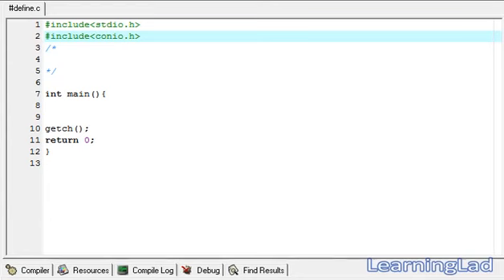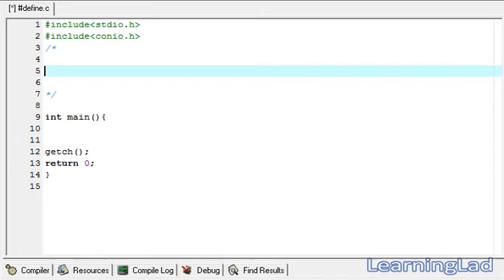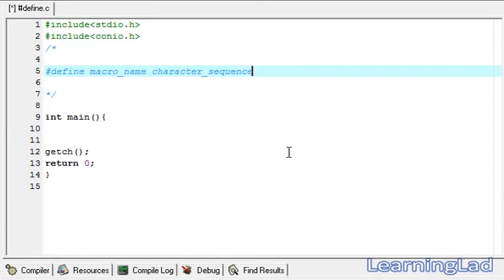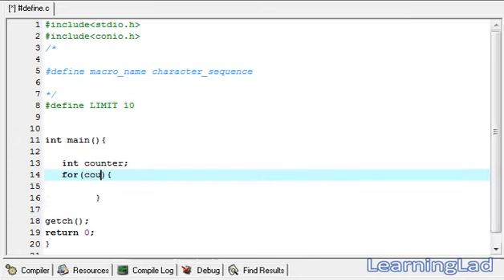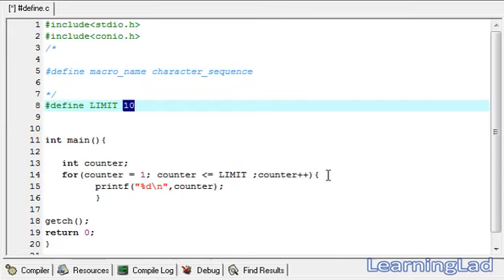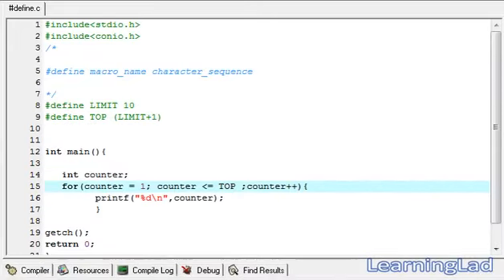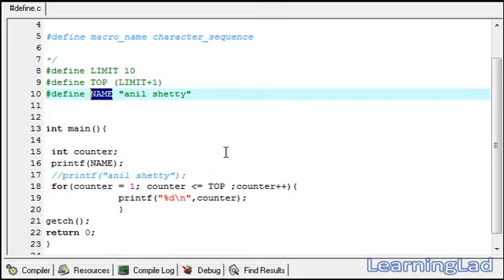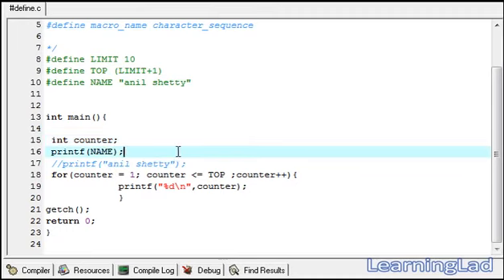C Programming Video Tutorials for Beginners 33 Introduction to PreProcessor Directives